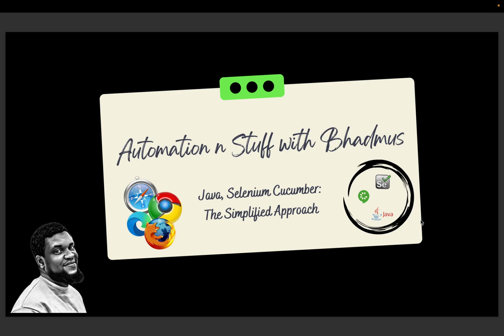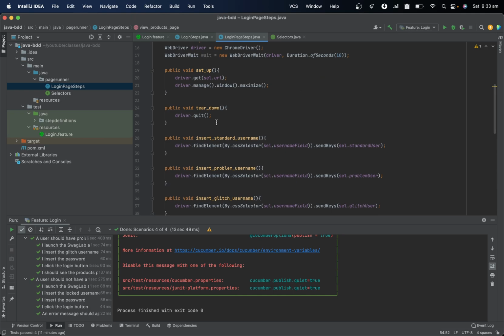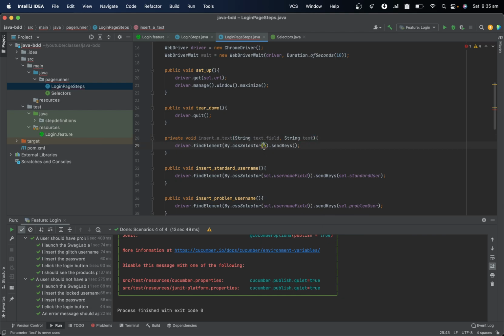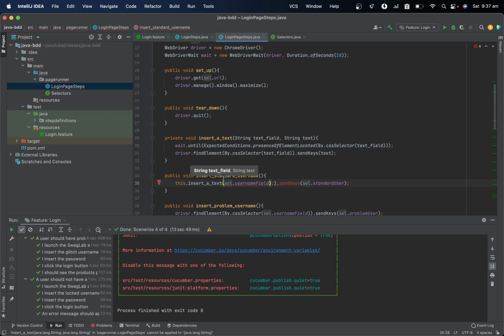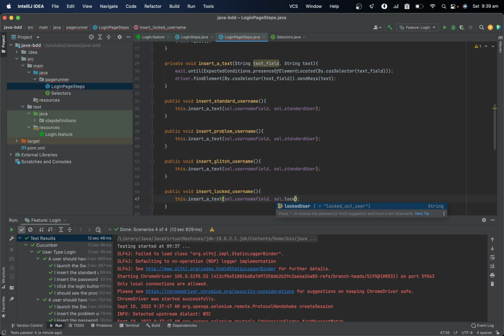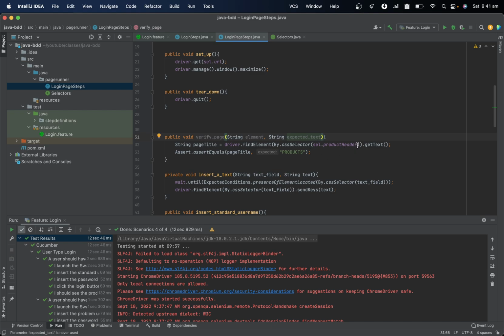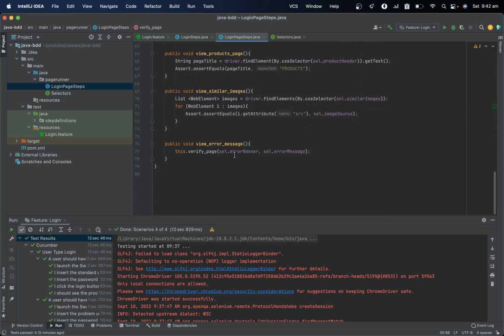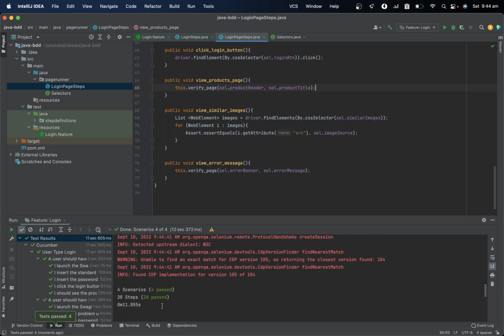Class 9: Optimise BDD Scripts (creating reusable methods)